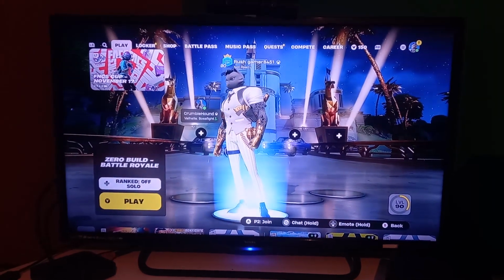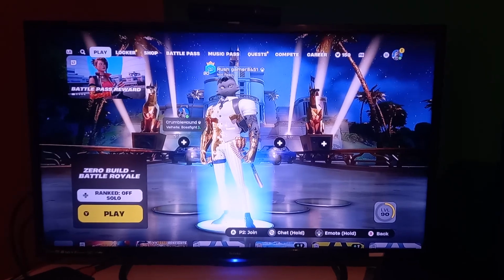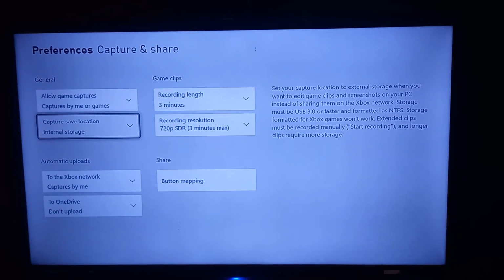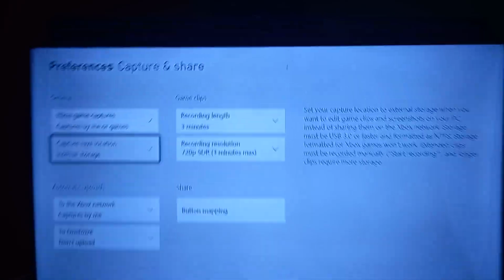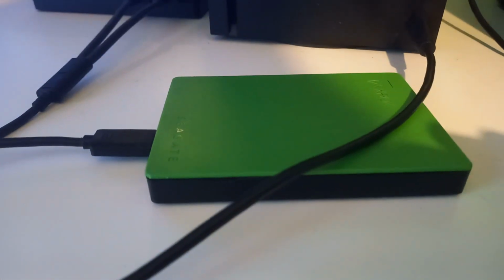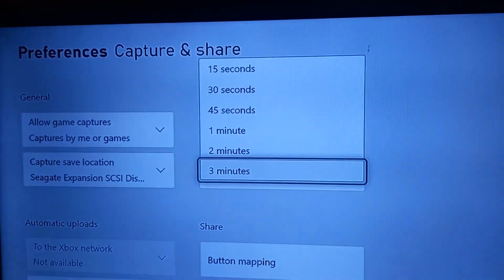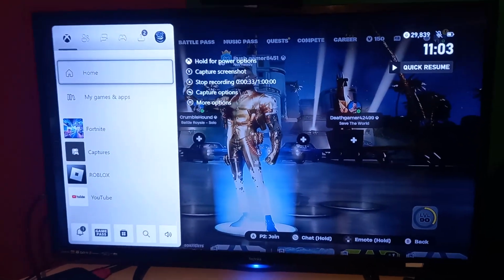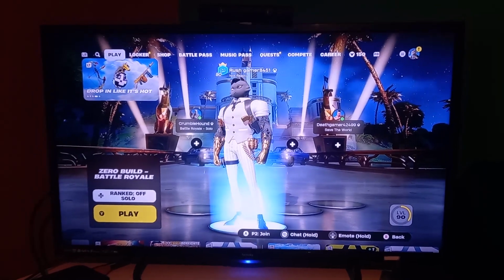XBox Series X Capture vs Record. Ignore The 3 Minute Option.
If you are looking to record XBox Series X game footage, then ignore the 3 minute option. You can record 10 minutes or up to an hour of game footage.

 I Dream Of Gaming is a channel for everything gaming related, new, old, home and portable. If you can game on it, I will cover it.

xbxox